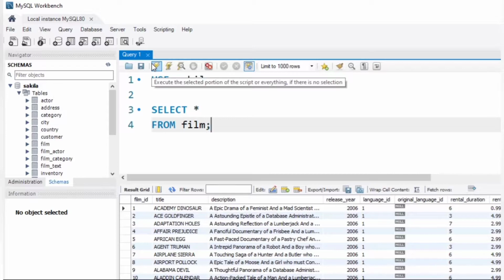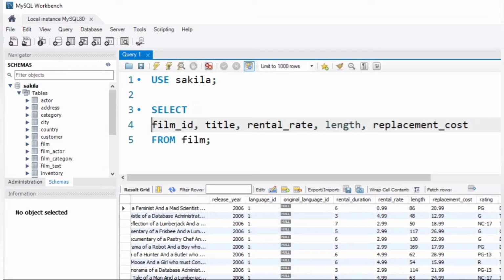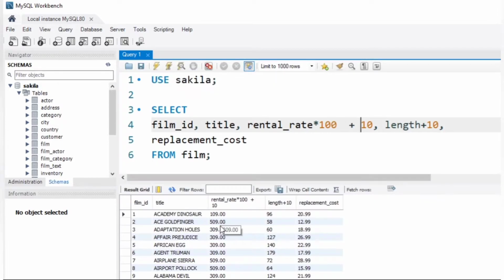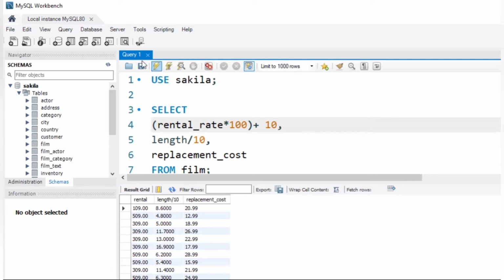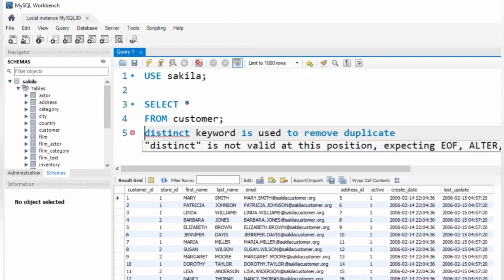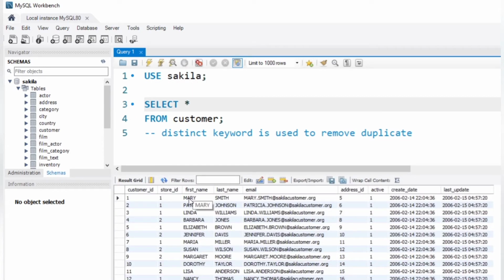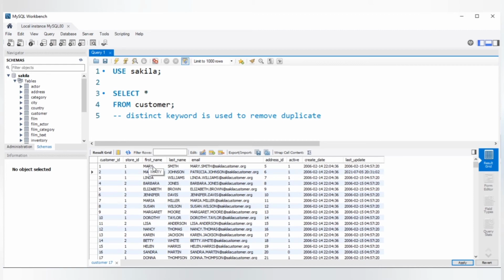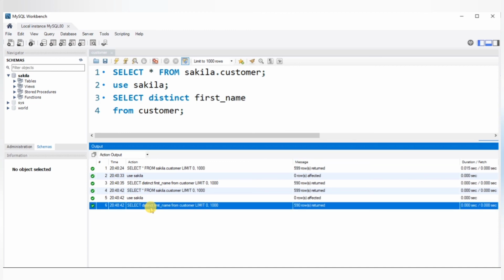MySQL tutorial 3 | How To Delete Duplicates From A Table In SQL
Hi,

This video is all about , how to remove duplicates records in a table , and discussed about select statement.
This video is for beginners who are learning MySQL, please do watch my MySQL tutorial videos.